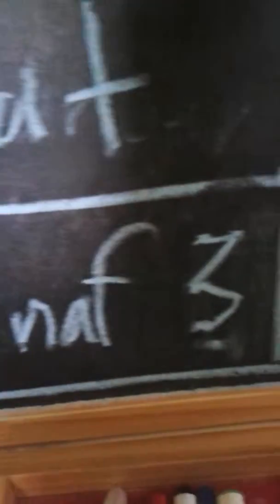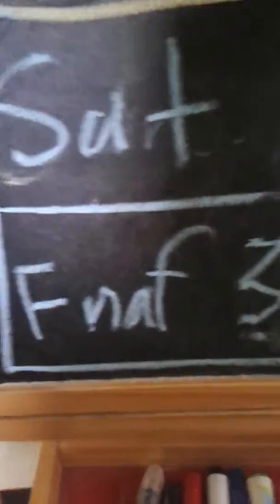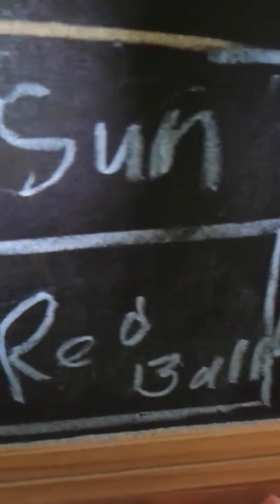Schedule Planner Ep 1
A new series !